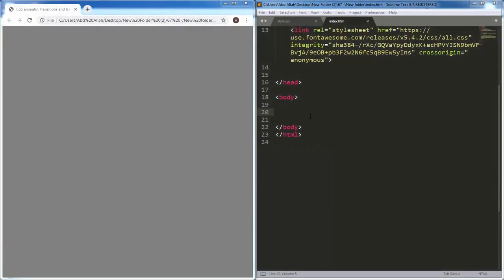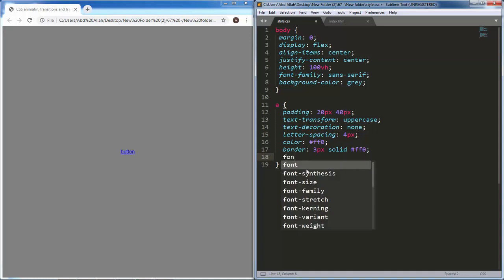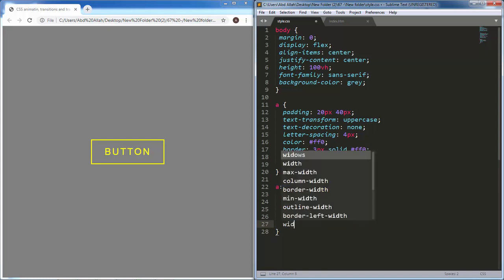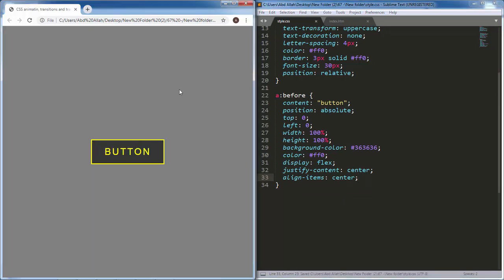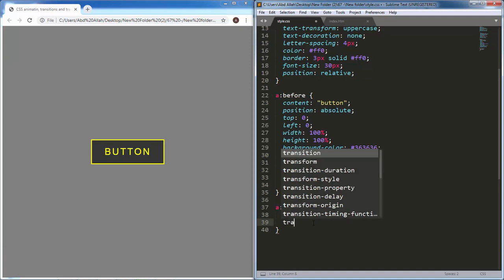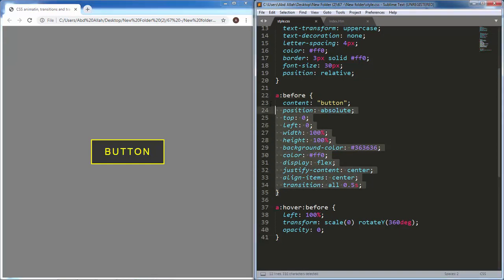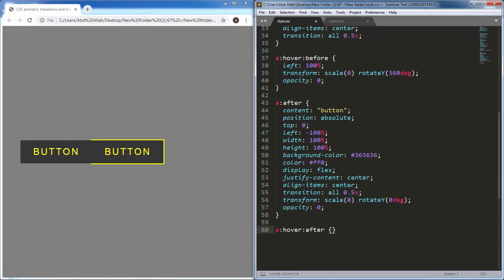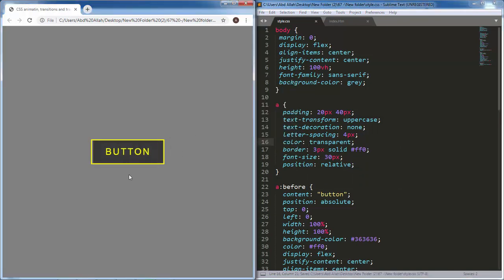24 25 creative layers swapping from left to right button effect